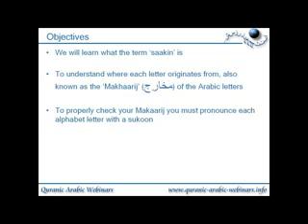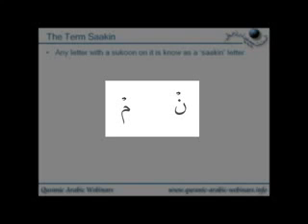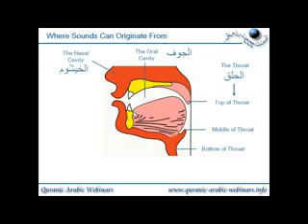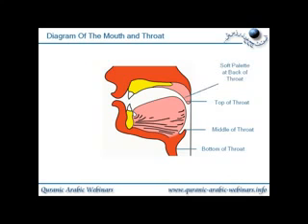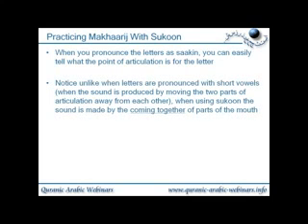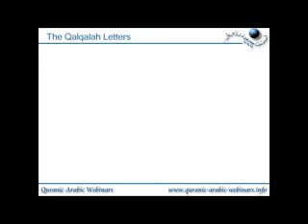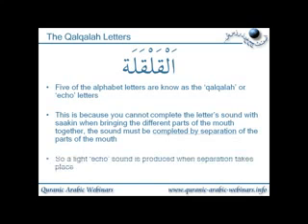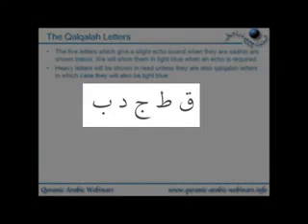28 QAW Adult Tajweed Lesson 24 Part 1 Practice All The Arabic Alphabet Makhaarij With Sukoon